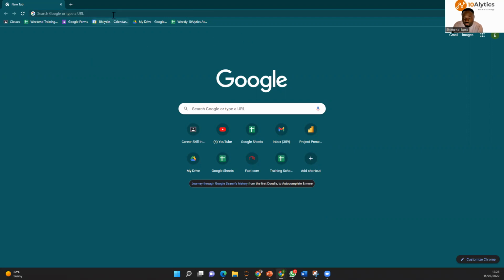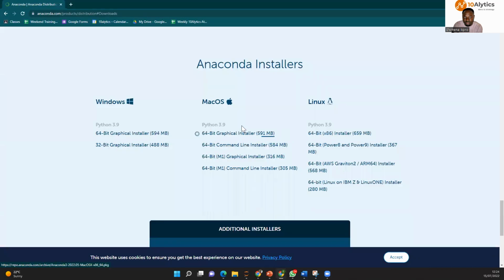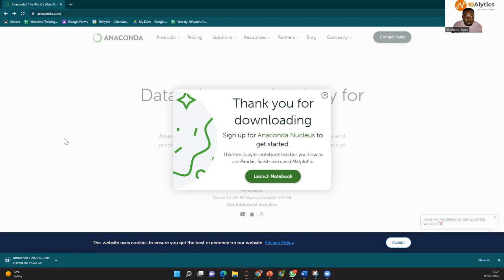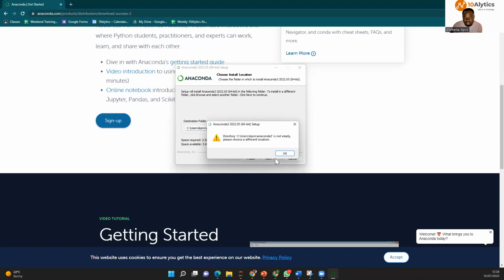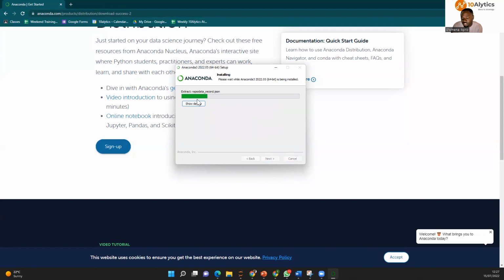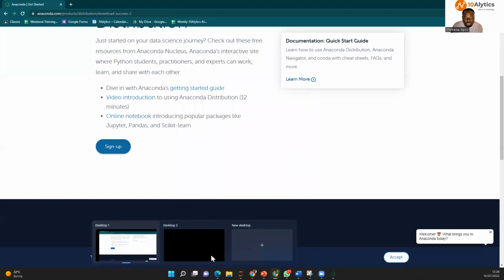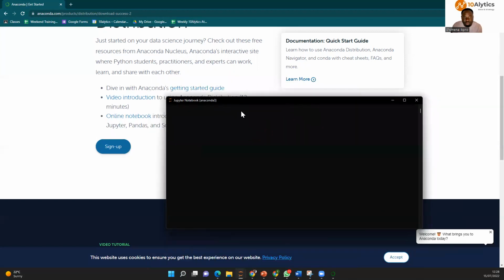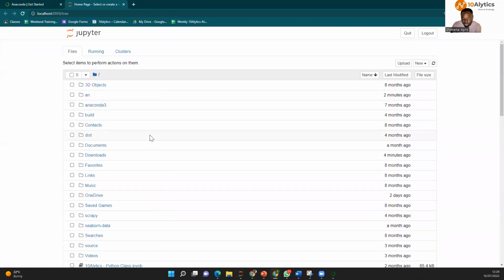How to download and Install Anaconda